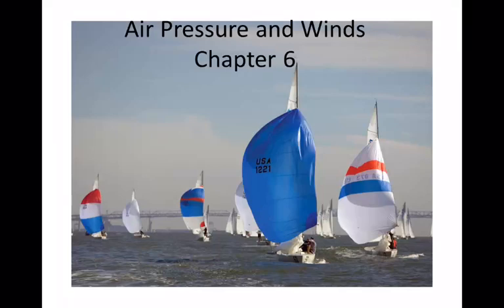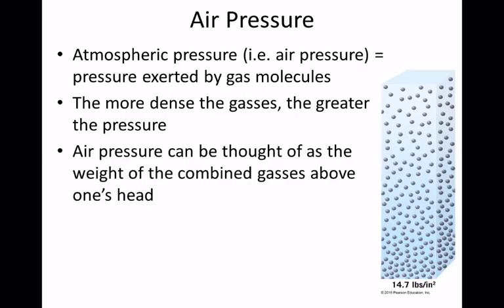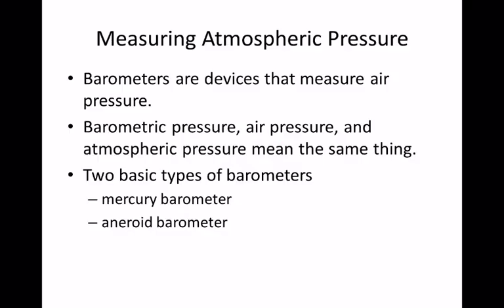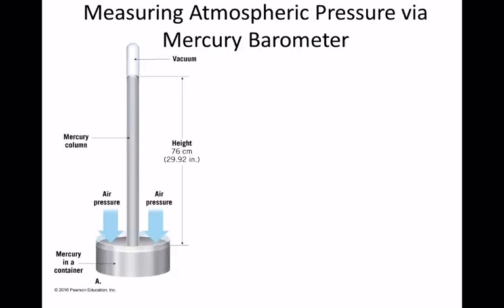PHS165 e Chapter 6 part one